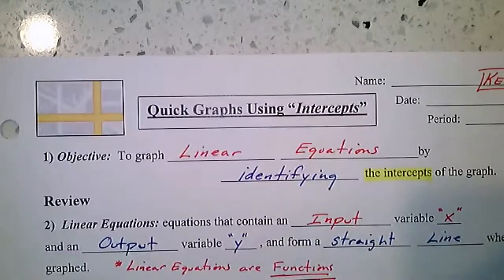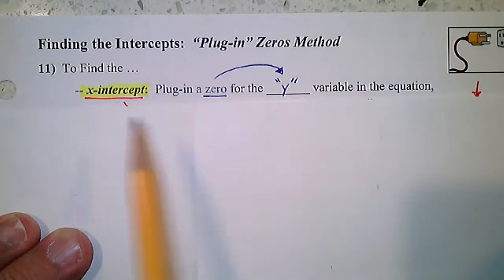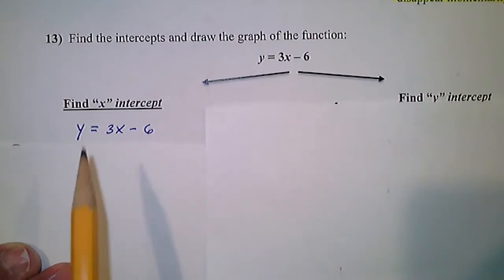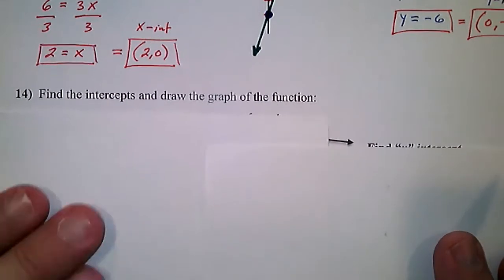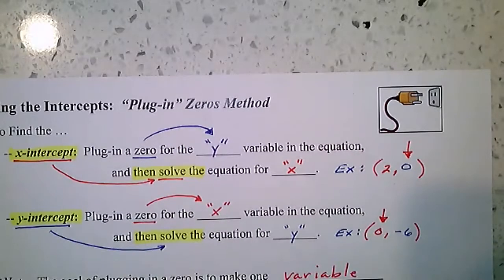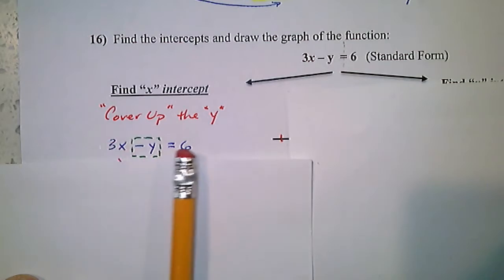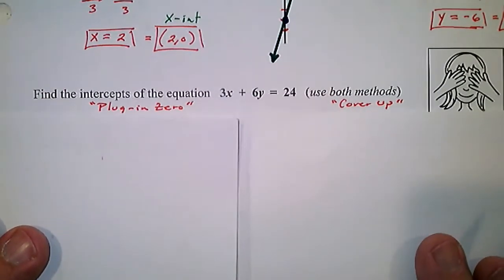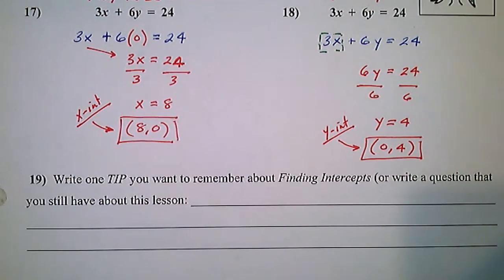Quick Graphs using Intercepts (part 2)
This is the second video of a two-video lesson on Identifying the x- and y-intercepts in graphs and equations.